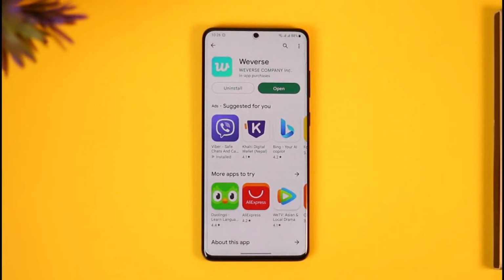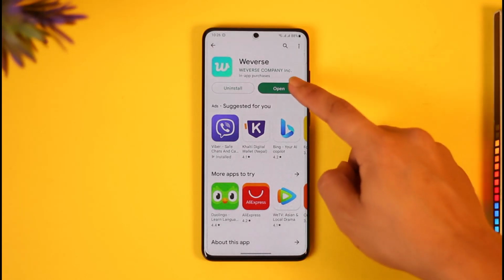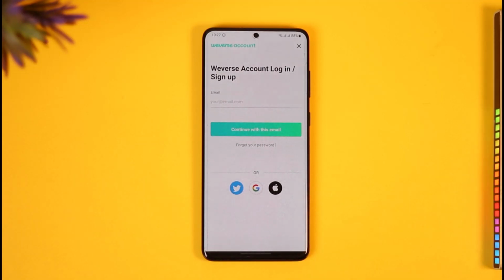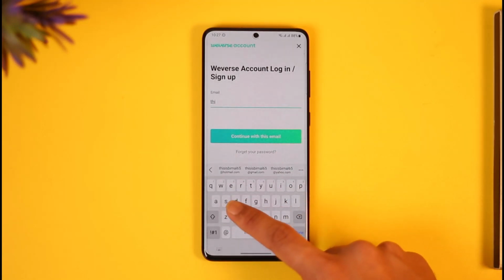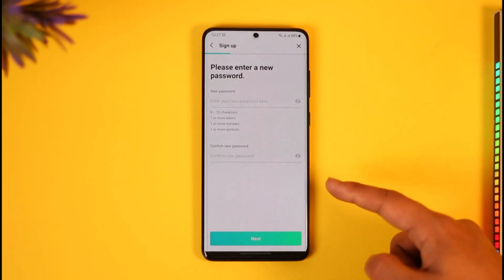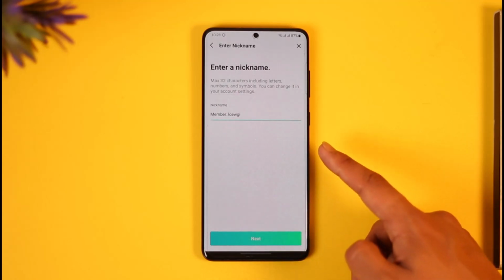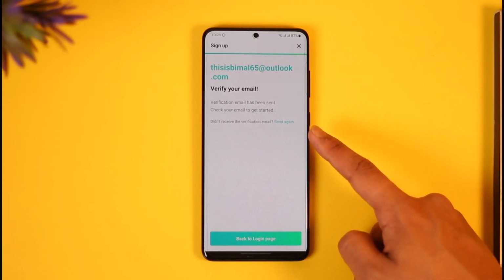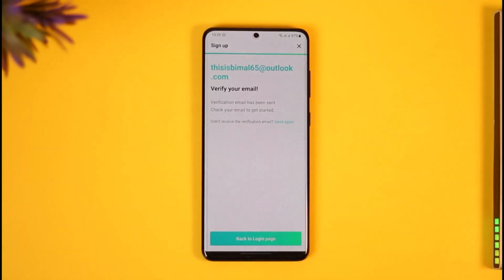How To Create Weverse Account - Sign Up / Log In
This video guides you through an easy step-by-step process to create a Weverse account. So make sure to watch this video till the end.

~ Chapters:
0:00 Introduction
0:12 Download App
0:40 Create Weverse Account
2:00 Conclusion